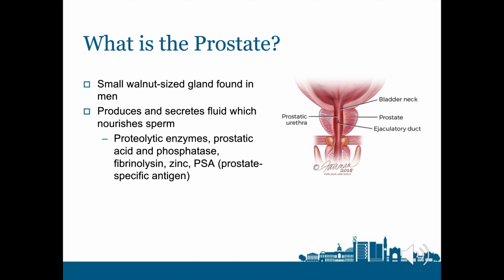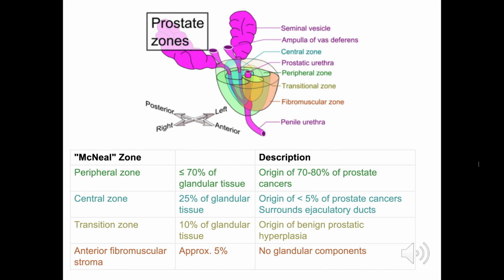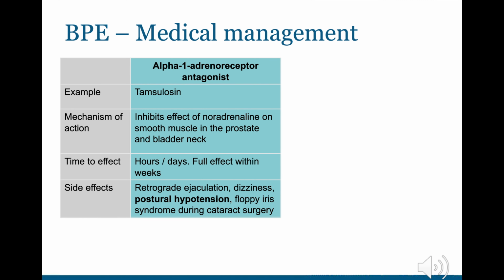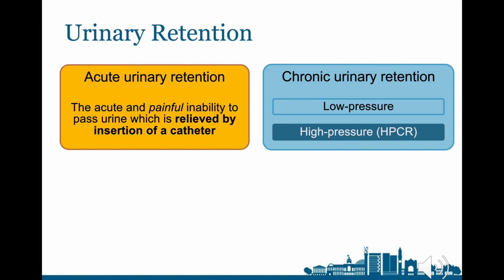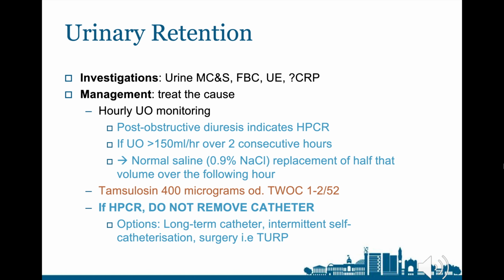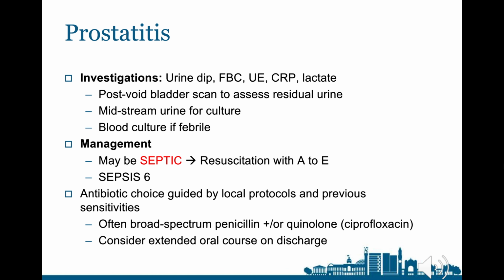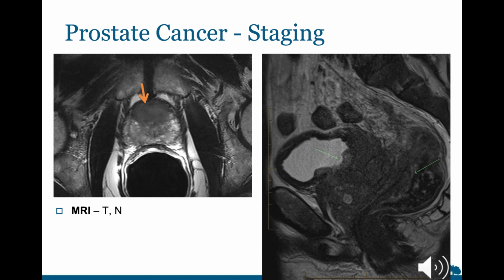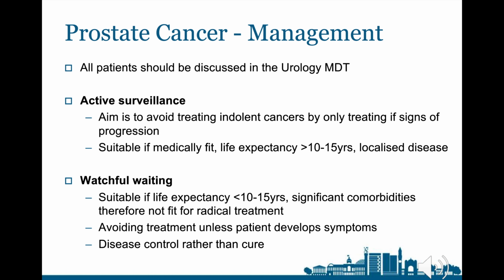Prostate Diseases; For medical students; GMC MLA Medical Licensing Assessment preparation;